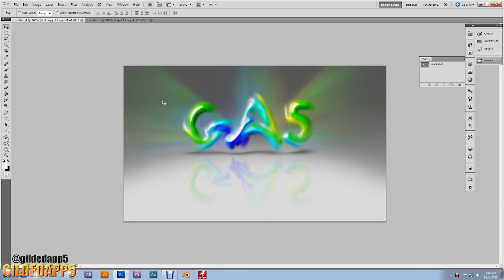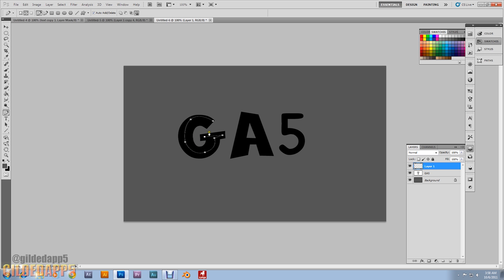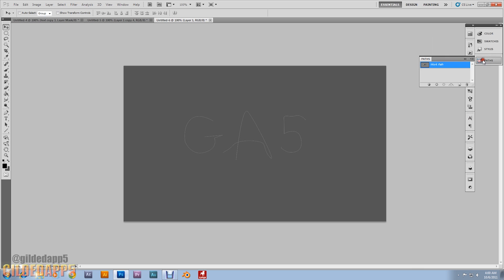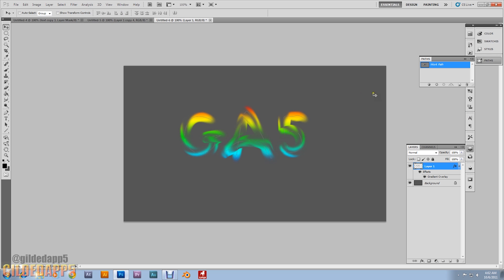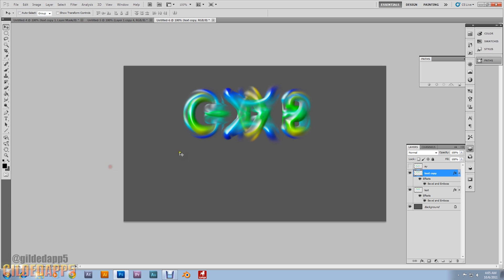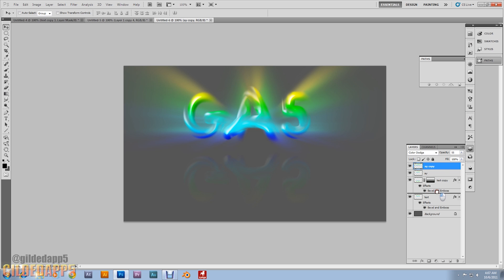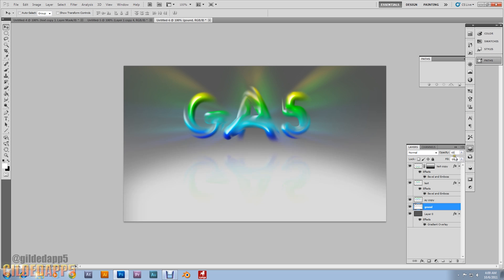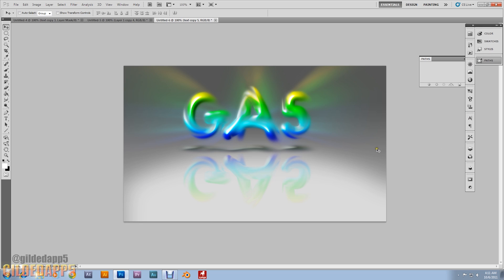Aura Text Effect Photoshop Tutorial